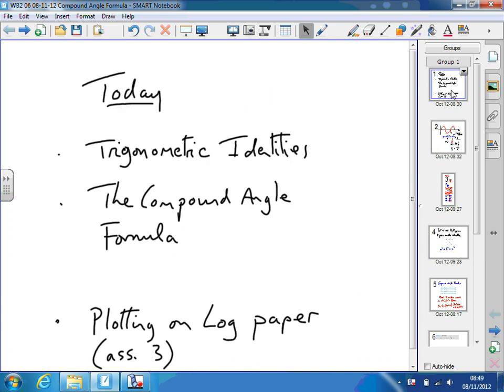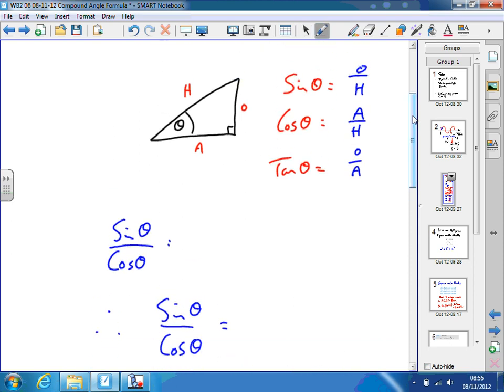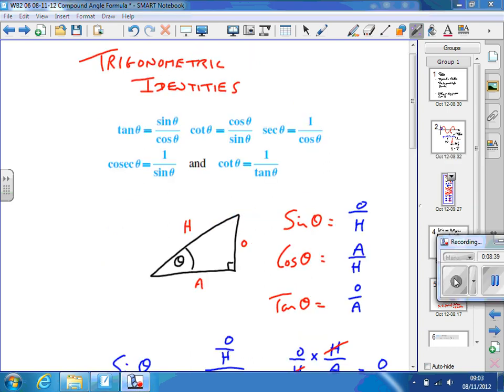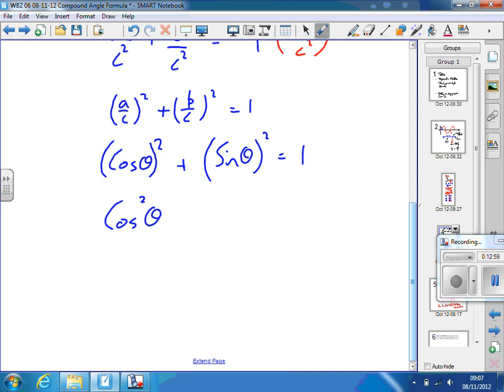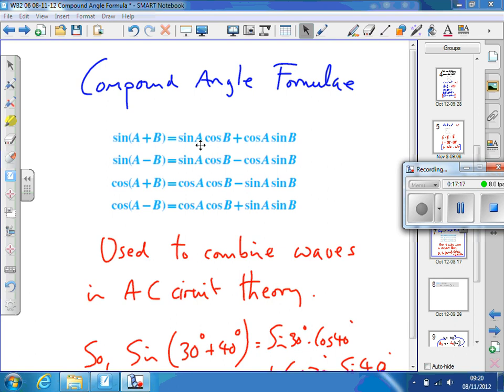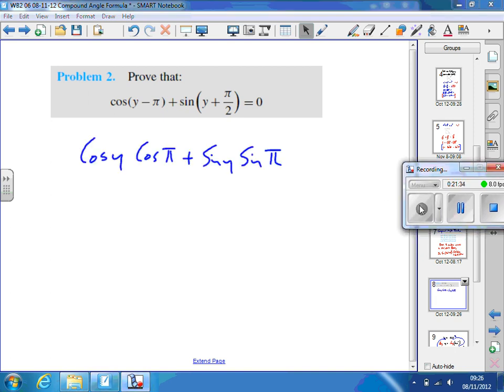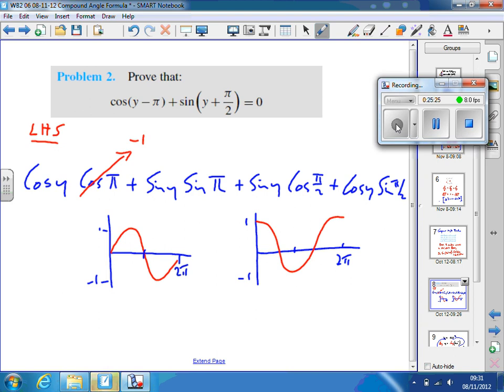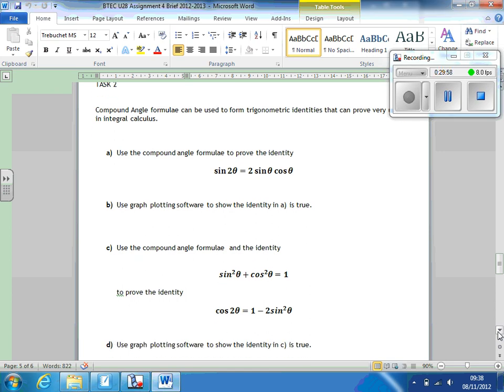WB2 06 08 11 12 Compound Angle Formula